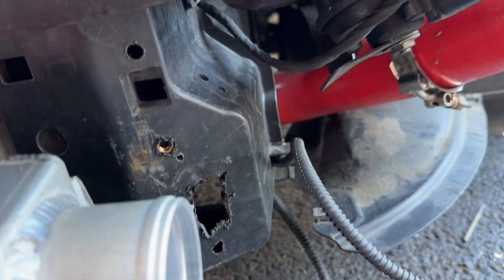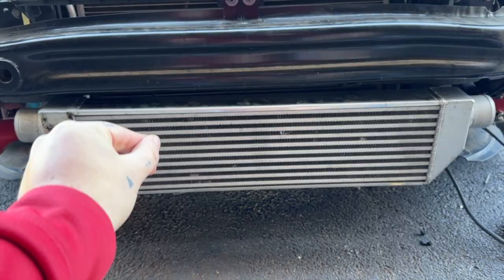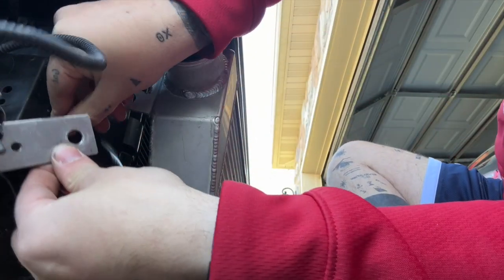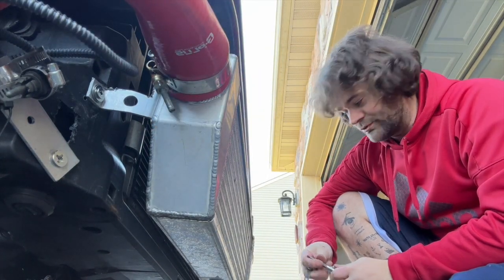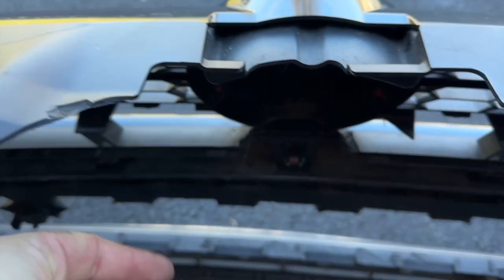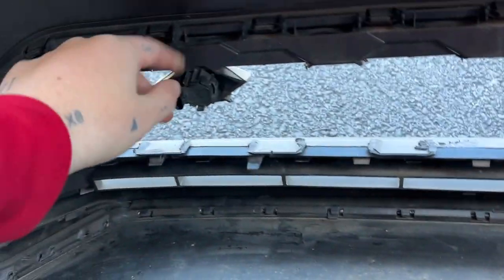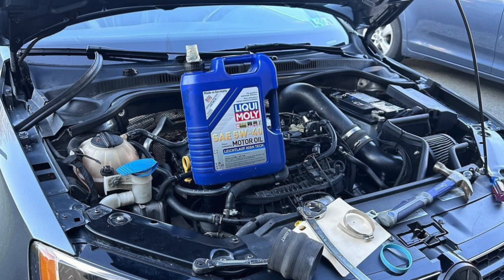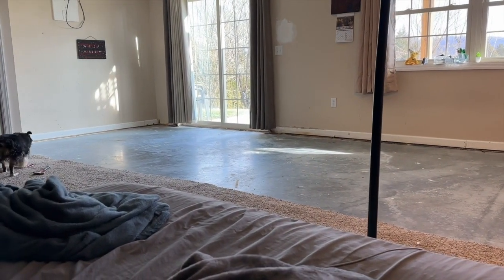VW Jetta MK6 GLI Big Turbo Refresh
Today we start the total refresh and break down of the Garrett custom MQB swapped GLI! We start with FMIC and the bumper refresh plus some secrets to what is coming next. Enjoy guys!